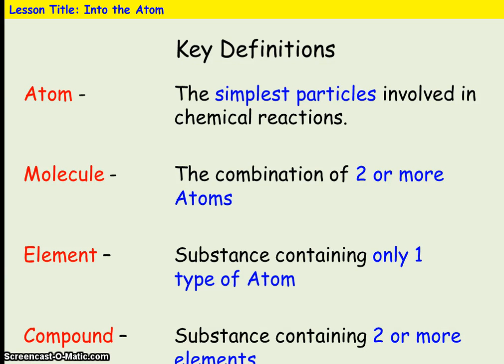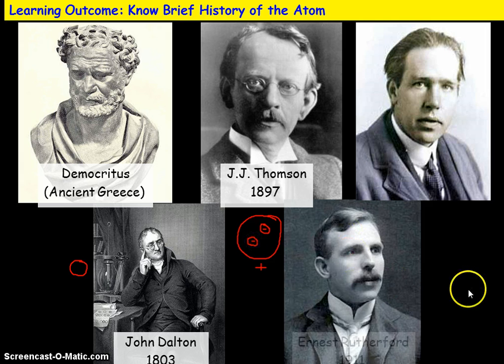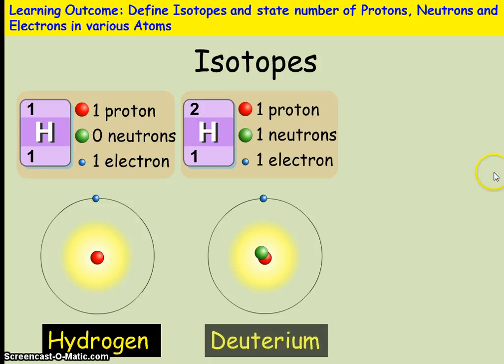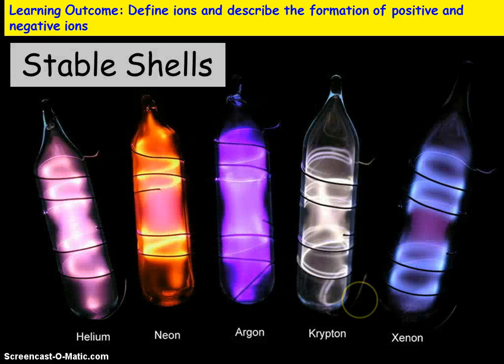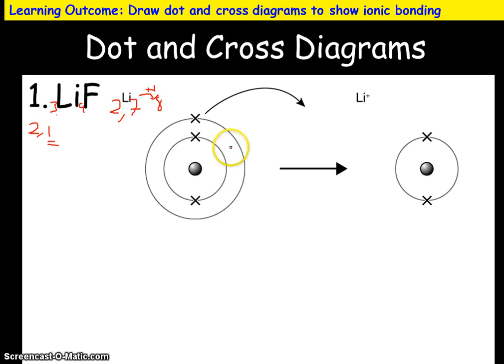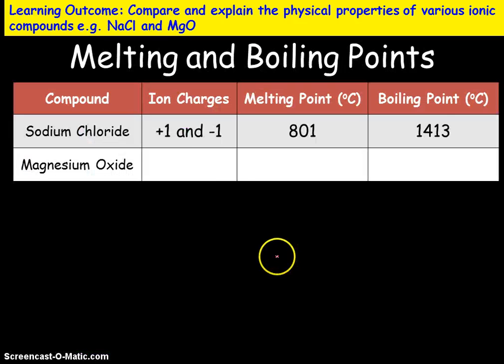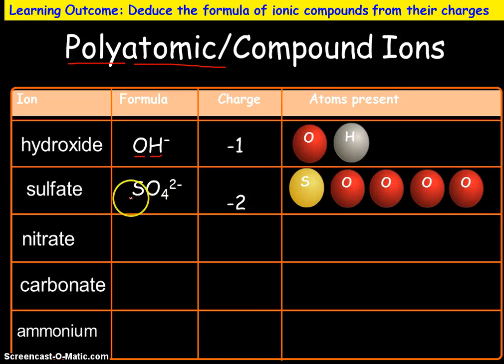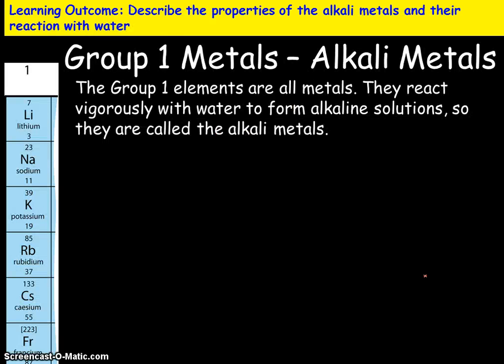C4 Part 1 a-c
This is a brief review of the module C4 and this video is part 1 focusing on C4 a - c - The structure of the Atom, Electron Configurations, Ionic Bonding and Covalent Bonding